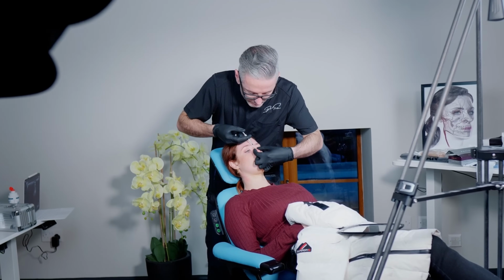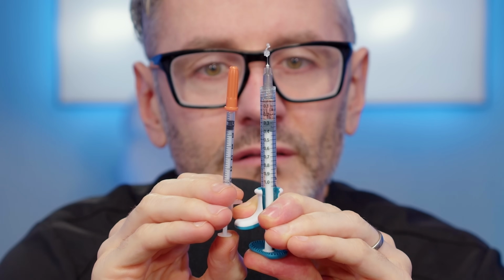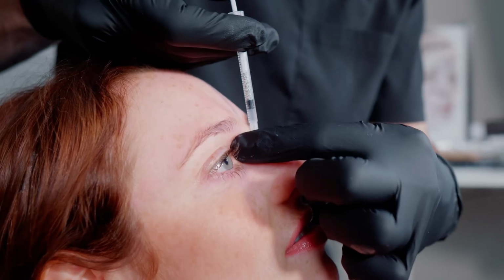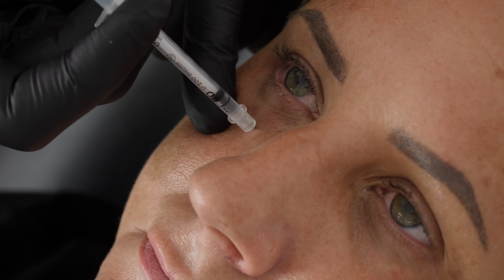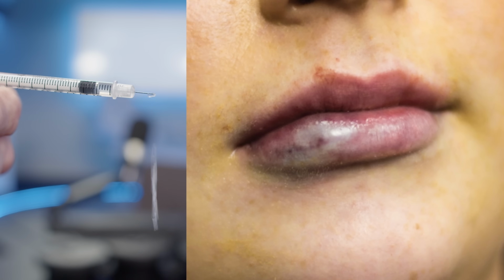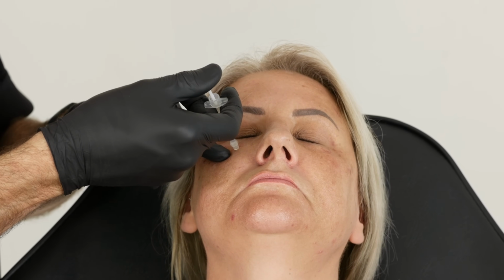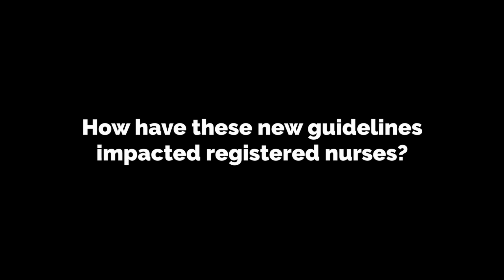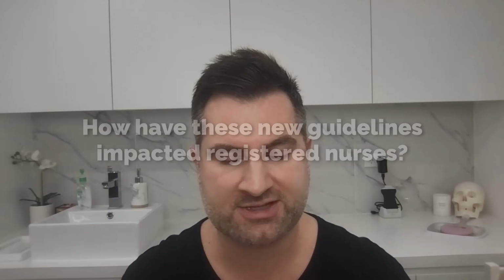How to safely use a BD syringe for dermal filler.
How do you safely move filler into a BD syringe? I always get questions about why I'm using a BD syringe in noses and tear troughs instead of the device that comes with the dermal filler product?

There are lots of reasons, including increased safety, precision and pressure. In this video I explain how and why I use a BD syringe in these areas, plus share a conversation we had with Dr Jake Sloane, an injector living in Australia to weigh in on whether using this trick will void insurance.

00:00 Introduction
00:38 Why do I use BD syringes?
01:43 BD syringe vs dermal filler syringe
02:15 Does a BD syringe affect the result?
03:23 Where shouldn't you use a BD syringe?
03:46 Does this increase the risk of a VO?
05:04 Are there regulations against this in Australia?
07:42 What guidelines were recently introduced in Australia?
09:37 How have these guidelines impacted RN's?
11:05 What are the downsides of this trick?

For in depth tutorials featuring access to 3D models & Q&A coaching sessions with Dr Tim, sign up for Dr Tim's Pro Injector membership